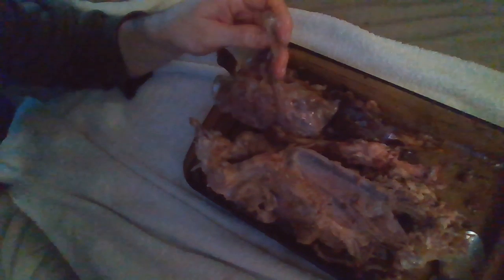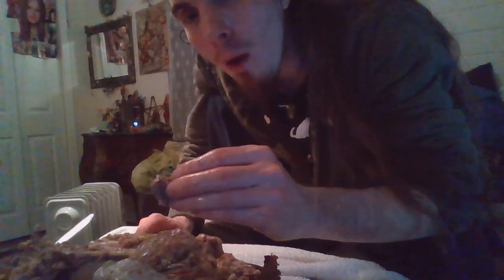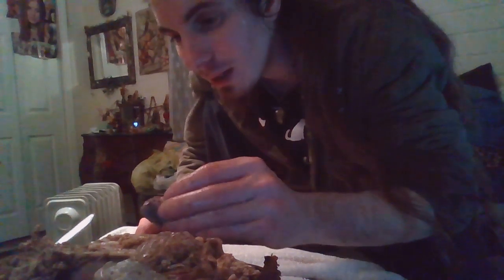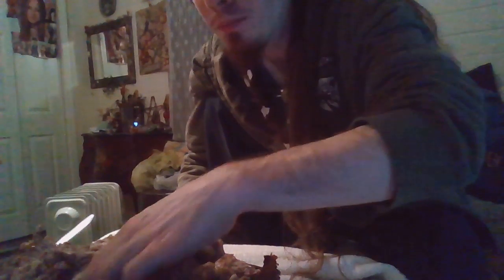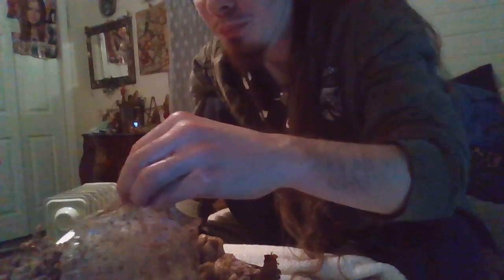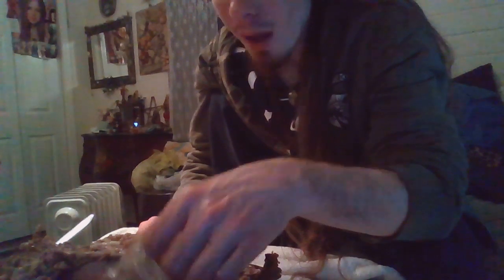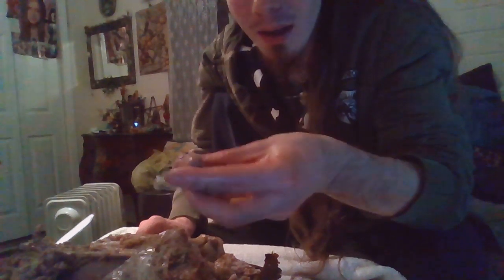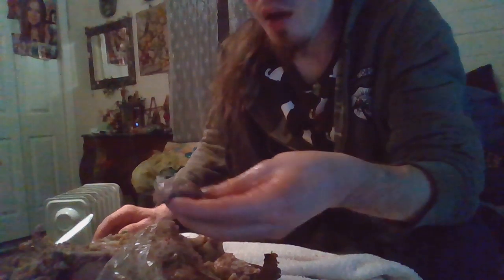🦆Duck 🏹HUnt Mukbang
View of the Oven Cooked Duck & The Surprise inside Happy Meal